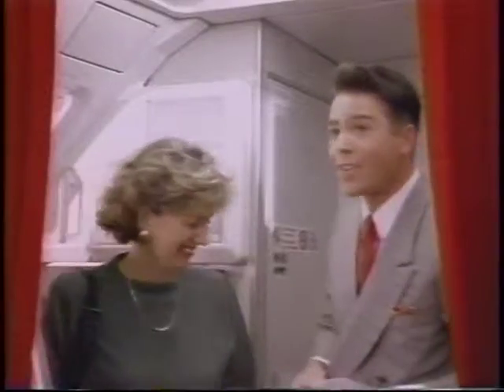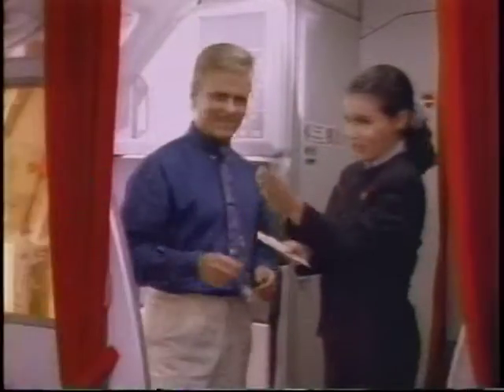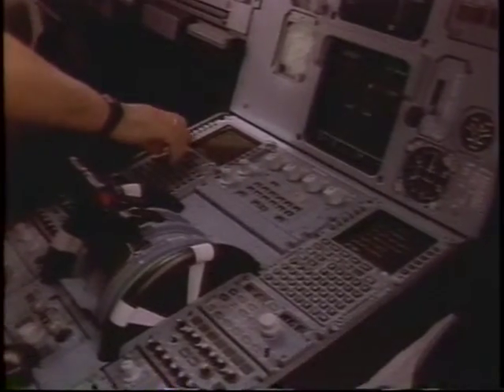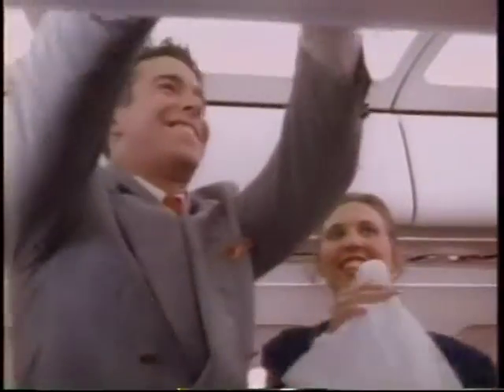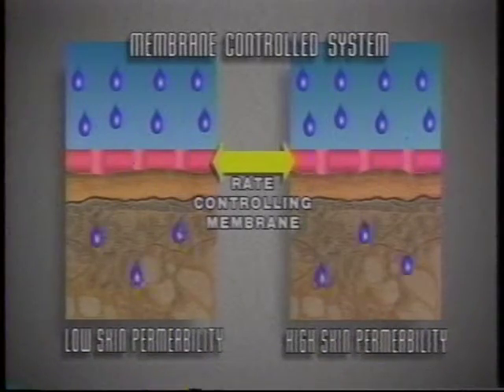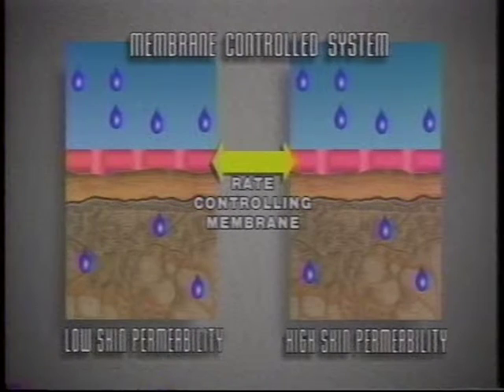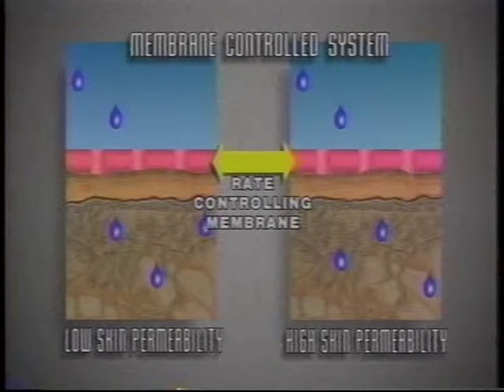Here's How Demo